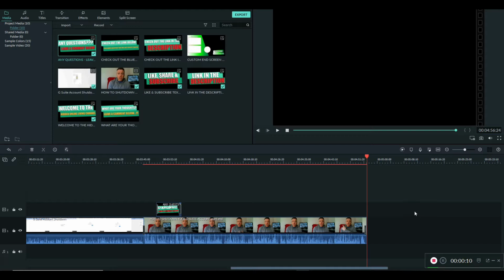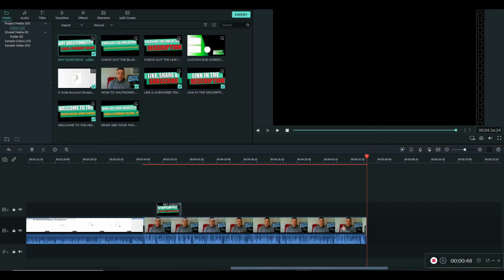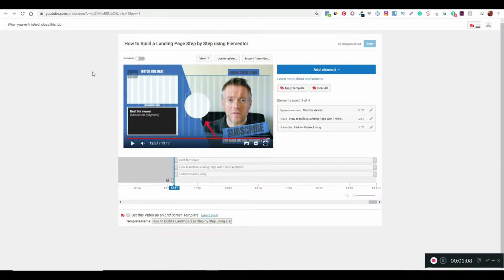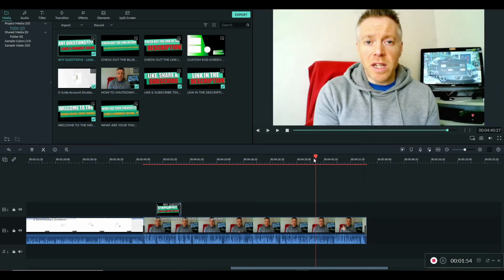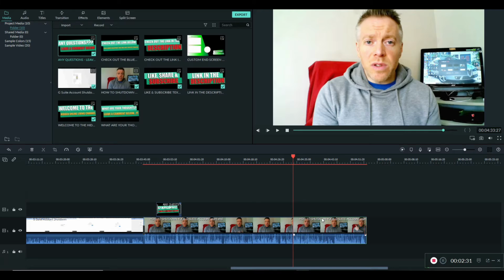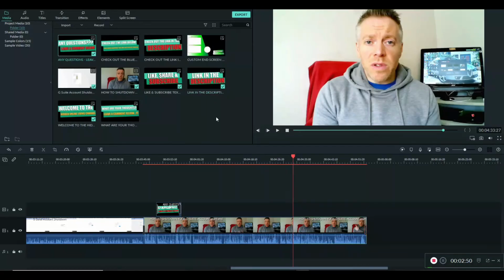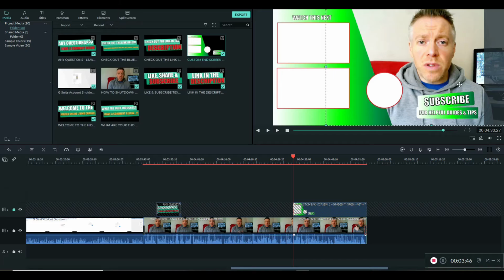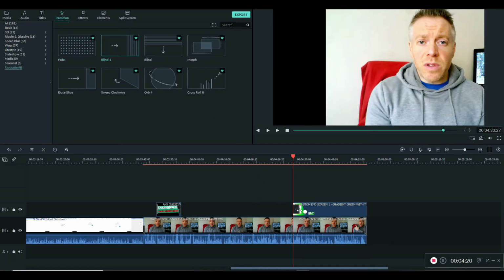HOW TO ADD AN END SCREEN IMAGE TO YOUR VIDEOS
Follow this FREE training that will show you how to setup your own online business step by step:: ➡️

In this video, I will explain the simple steps to create an end screen image that you can use at the end of your videos.

This topic I will hopefully give some clarity to anyone looking to start out online and have an idea of the main structure of a landing page so that they can move further with their business.

TIMESTAMPS - USE THESE TO SKIP TO SECTIONS YOU WISH TO VIEW...!

00:44 Filmora 9 Interface
01:39 End Card Screen Preview
03:07 Adding the custom image to the timeline
05:10 Setting up content layout on youtube
06:12 End Section